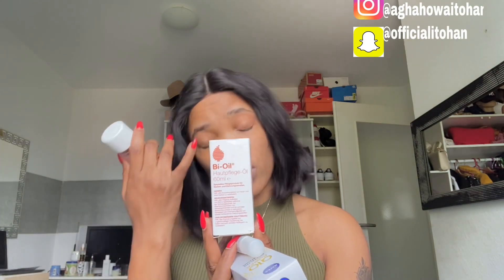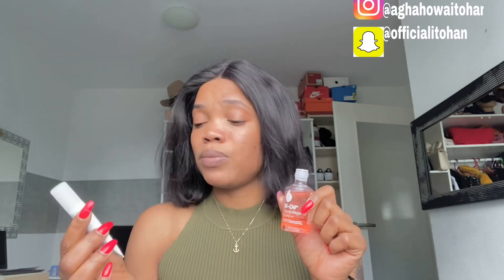NIVEAQ10 ANTI AGING FACIAL CREAM WITH BIO OIL for Dark Eyes Circles,Age Wrinkles & for clearer Skin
please family, here is my new SHOWER ROUTINE and lot more channel

greetings family: combine Nivea q10 aging cream with bio oil for age WRINKLES, dark eye circles and also for clearer skin